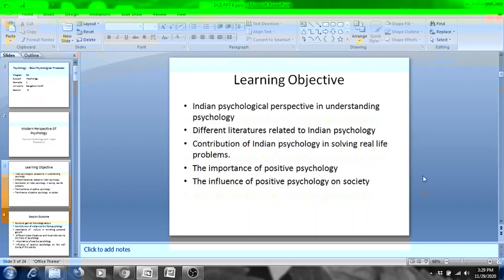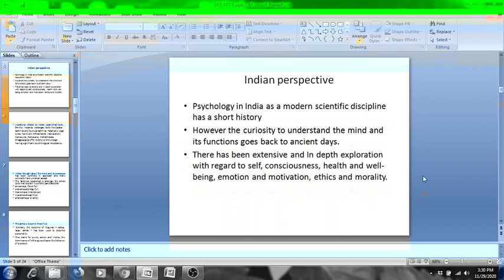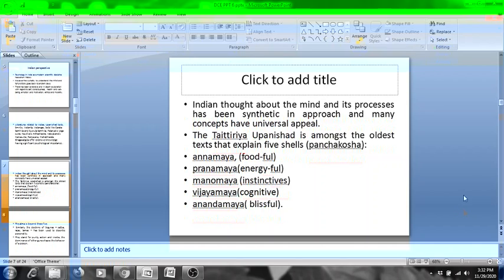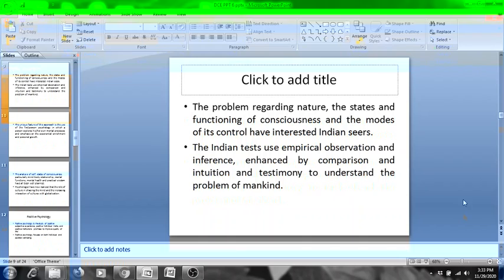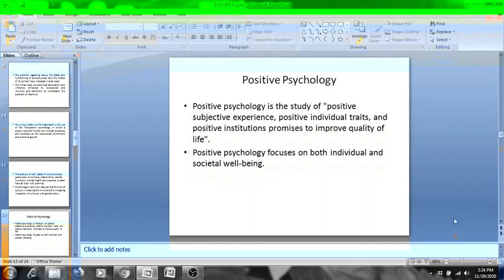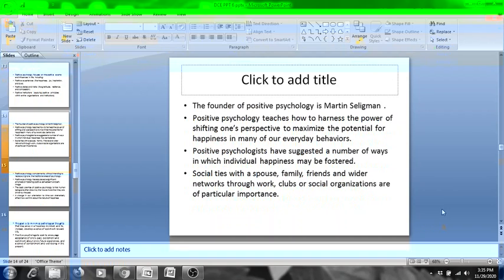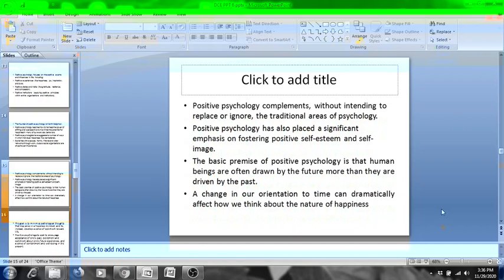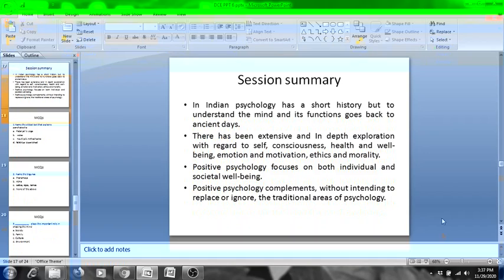Basic Psychological Processes Session 6 - Positive Psychology and Indian Perspective